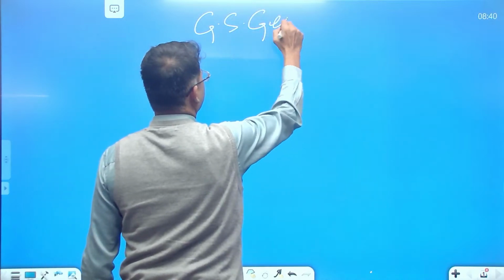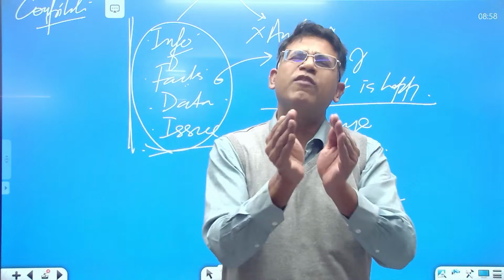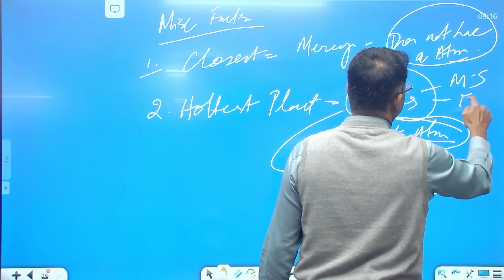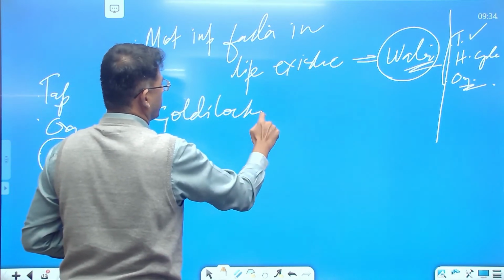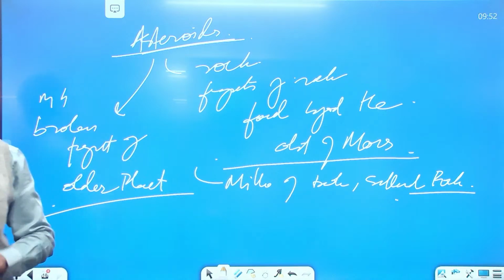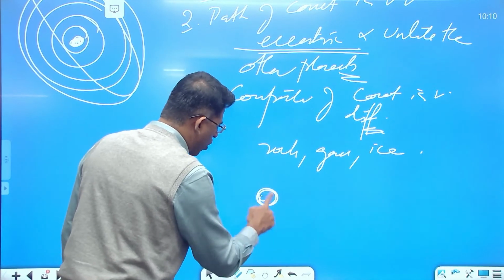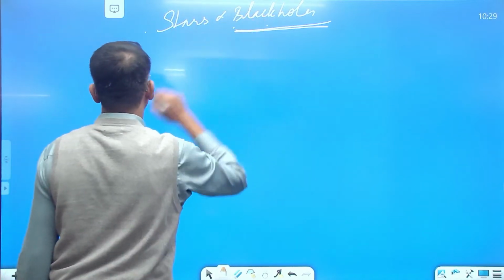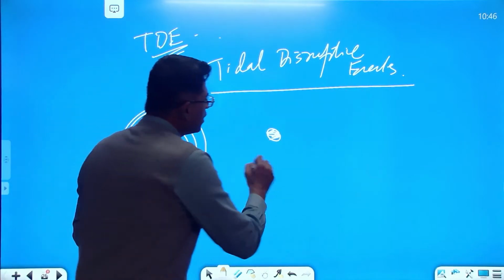GS Initiation Classes- GS Geography | Shabbir Sir | UPSC CSE Preparation | 5th Feb | Edukemy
Students often face issues with particular subjects. Geography as a General Studies subject does not only have high weightage but is also a conceptually focused subject. Join the initiation classes of GS Geography by Shabbir A. Bashir from the 5th to the 7th of February 2024 (8:30 - 11:00 a.m.).

 Watch Shabbir A. Bashir’s Live Offline/Online GS Geography Initiation Classes:

Step 1: Register for the Event
Step 2: Join the Classes ONLINE on Zoom or Offline at our ORN Centre
Step 3: Give us a FEEDBACK on Google!
Step 5: Get a chance to get hold of GS Geography Solved PYQ 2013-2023 (PDF or HARD COPY)

The Takeaways:
Initial Concepts of GS Geography
A CHANCE to enroll to GS Geography and GS Integrated
GS Geography Prelims Solved PYQ 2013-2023.

UPSC CSE aspirants who are planning for UPSC 2025/26
Aspirants who want to know the know-how of starting the preparations for the Geography module.

Visit our experience center at 21, 1st floor, Bada Bazaar Marg, Old Rajendra Nagar, New Delhi - 110060 to attend the classes offline